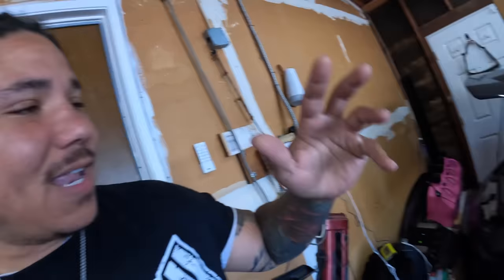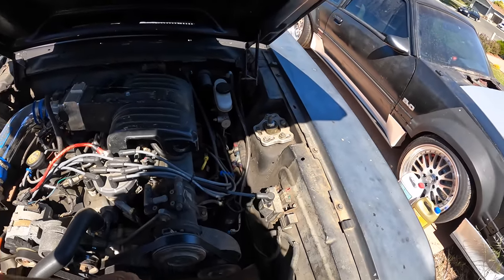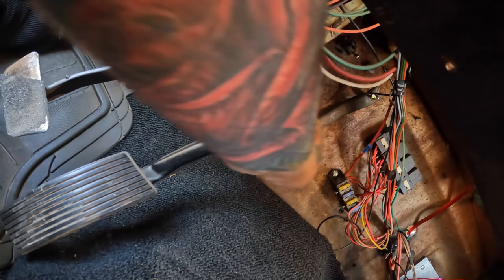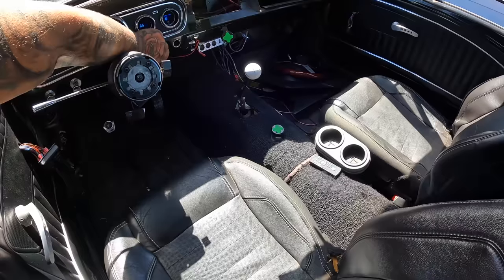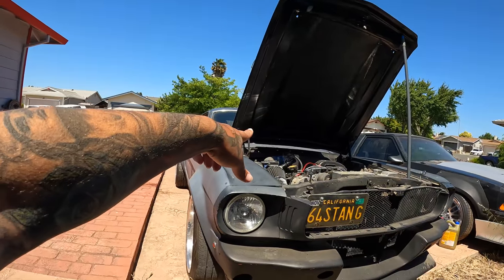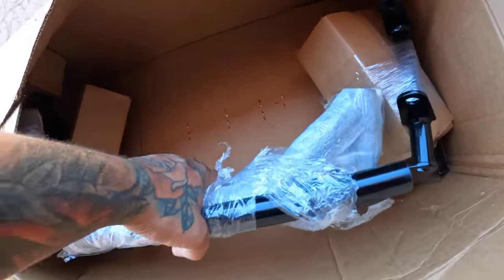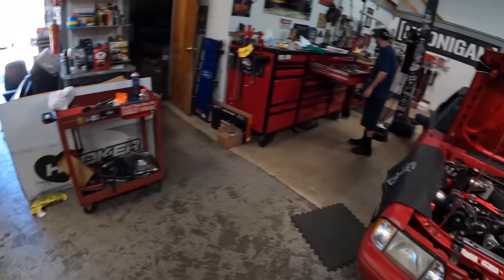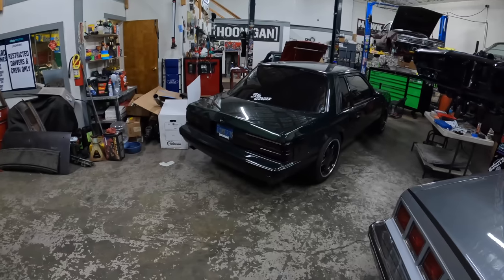1964 Mustang: Was it A Good Deal or Was It A Piece Of S**t!?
Today we deep dive into the 5.0 swapped 1964 wide body mustang build